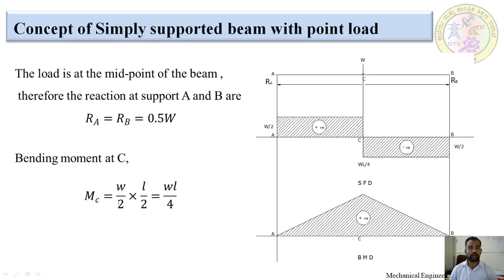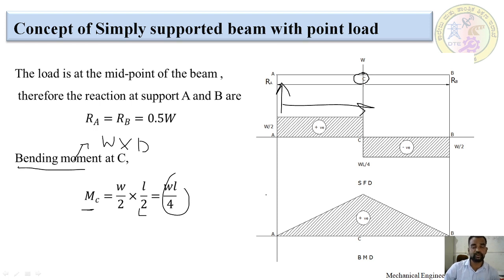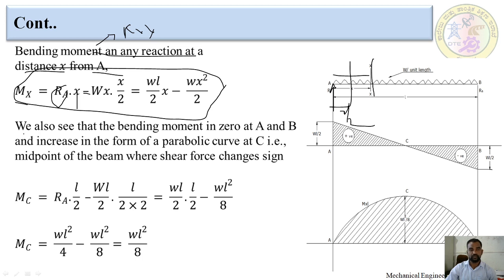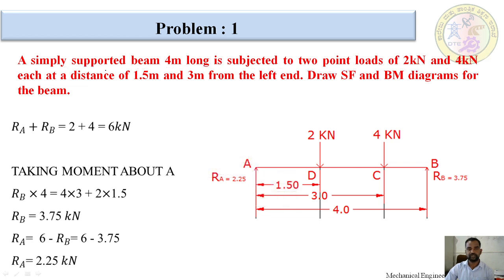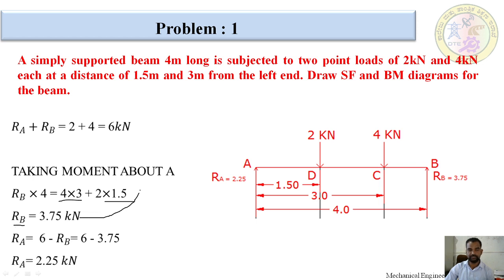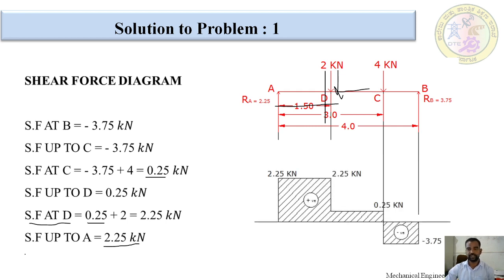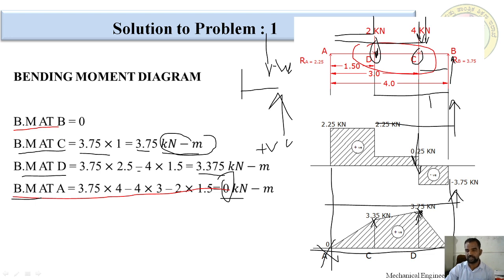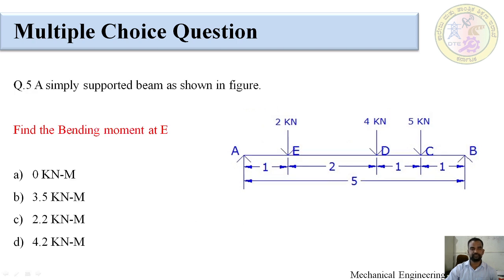15ME31T SOM U3 S7 SHEAR FORCE AND BENDING MOMENT